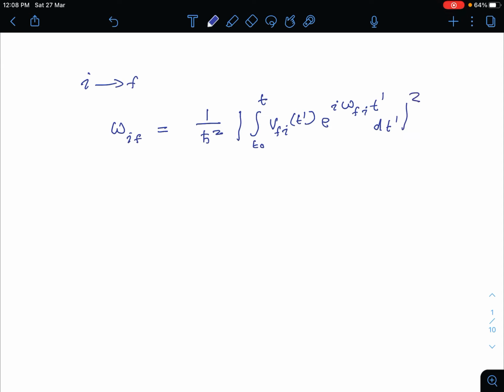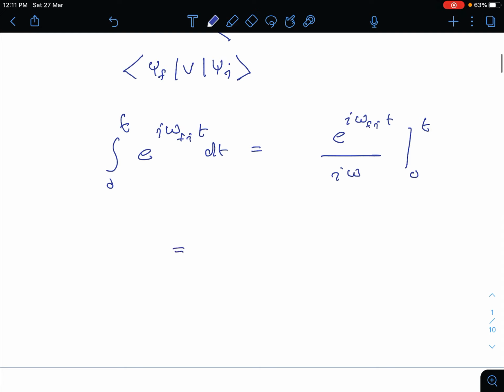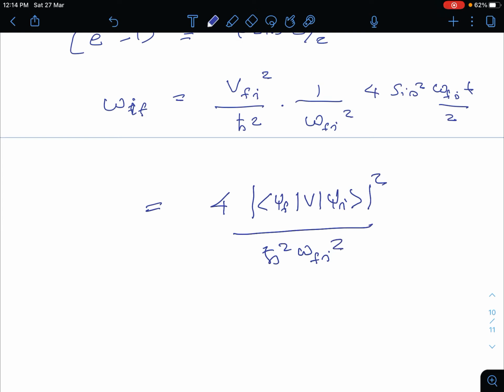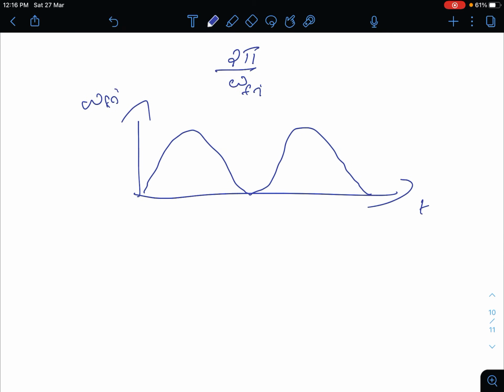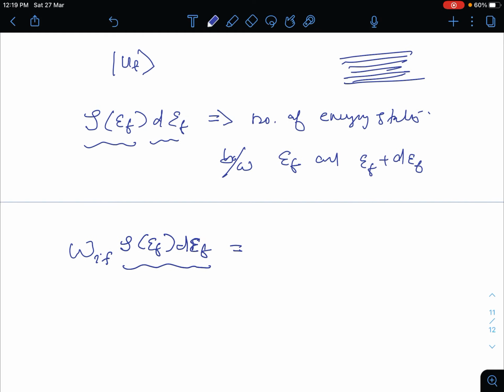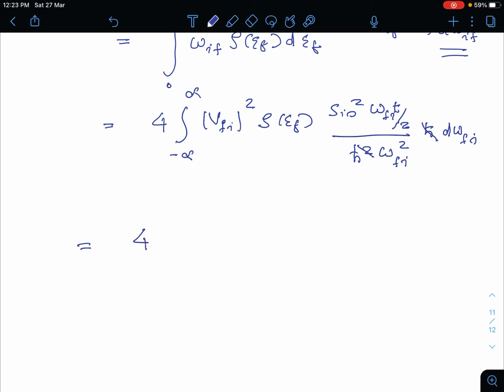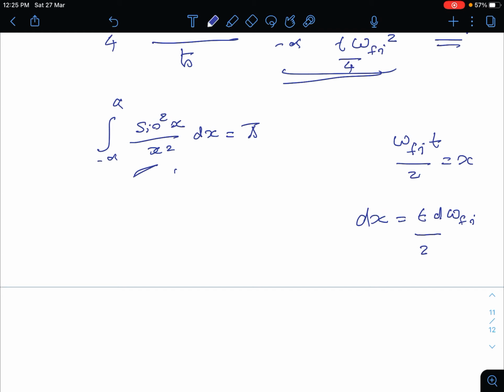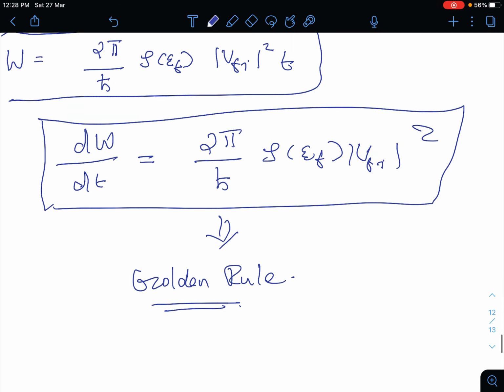fermi's golden rule